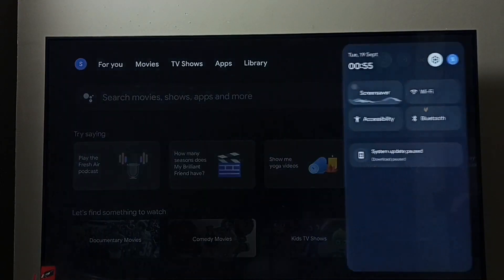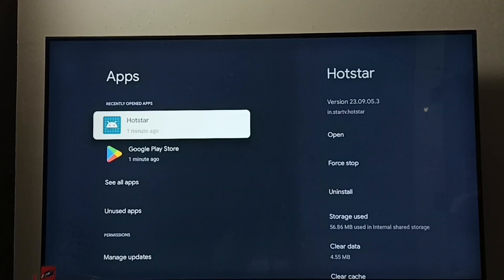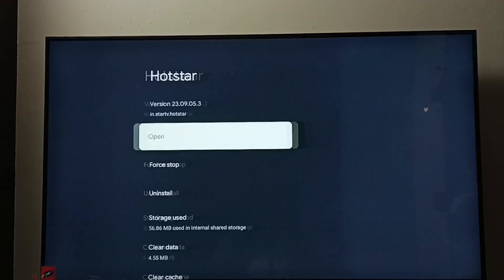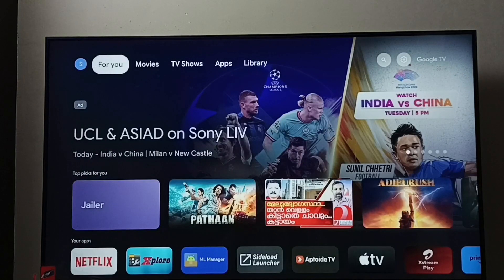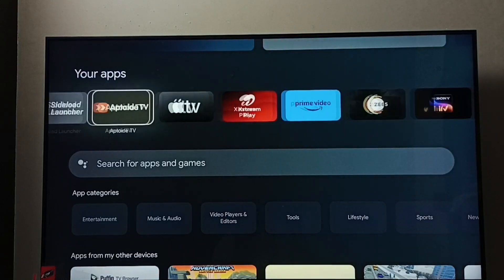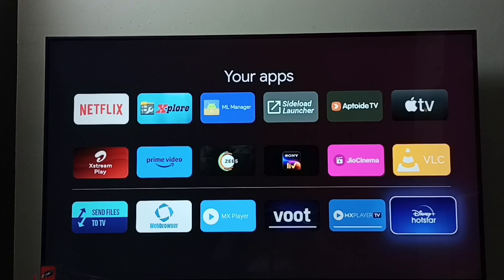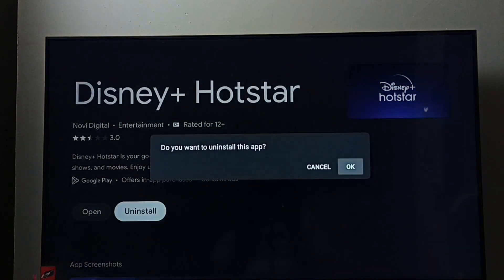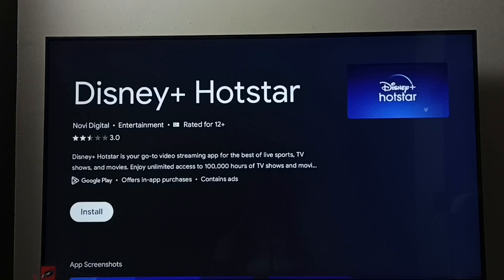SONY Smart Google TV : 2 Ways to Uninstall Disney+ Hotstar App | Remove Hotstar App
SONY Smart Google TV : 2 Ways to Uninstall Disney+ Hotstar App,
Google TV,
Android TV,
Smart TV,
Android TV OS,
How to,
android,